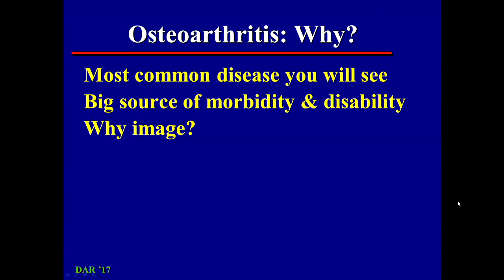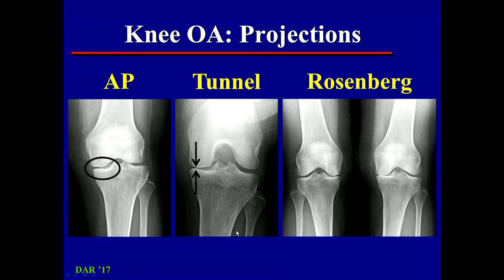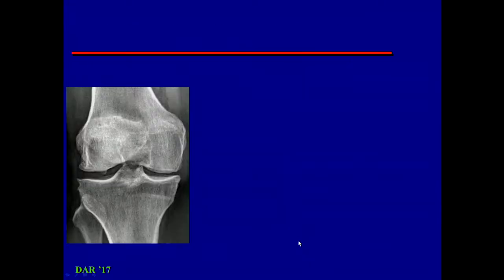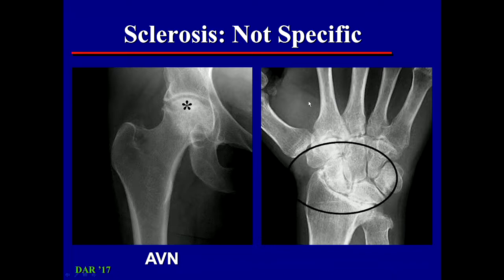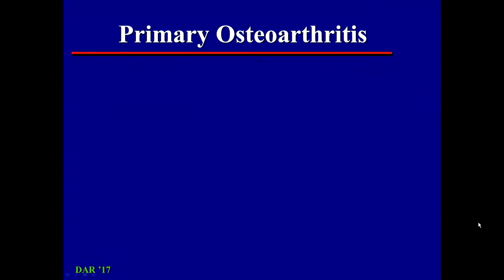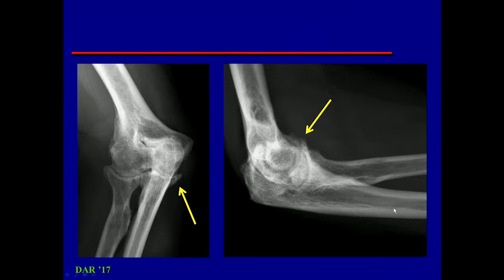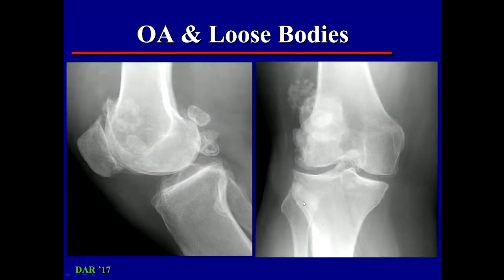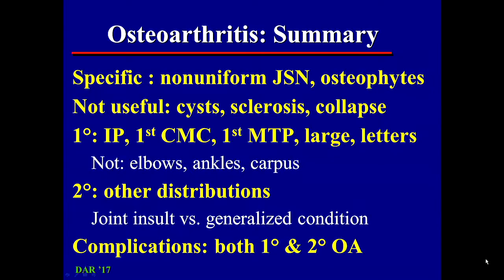imaging in Osteoarthritis